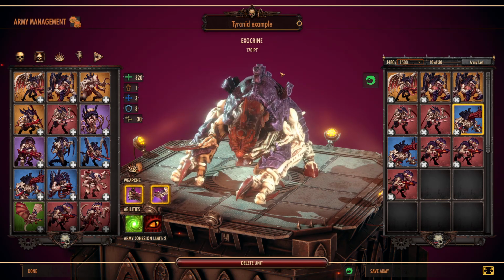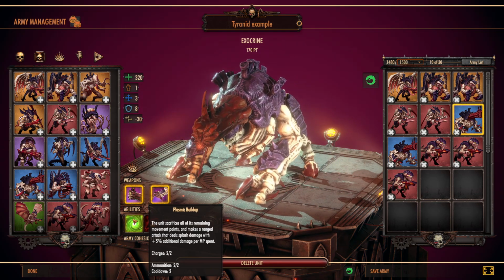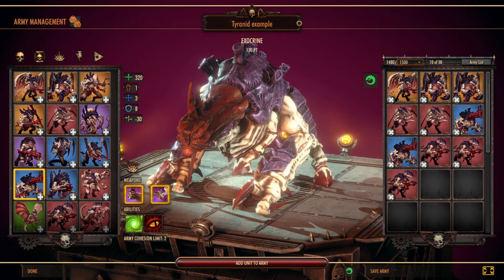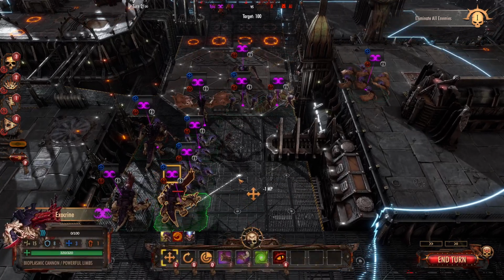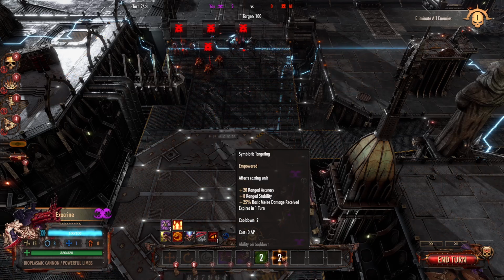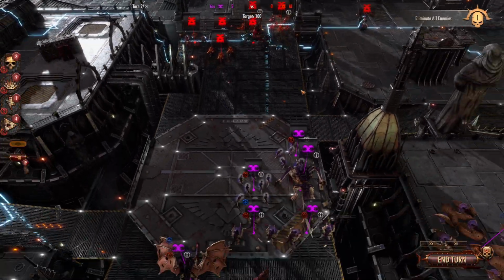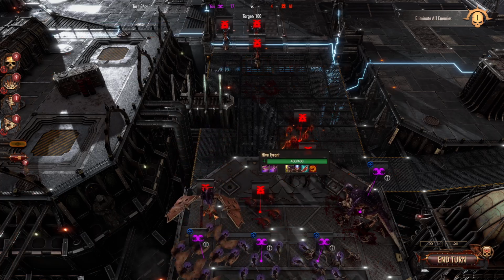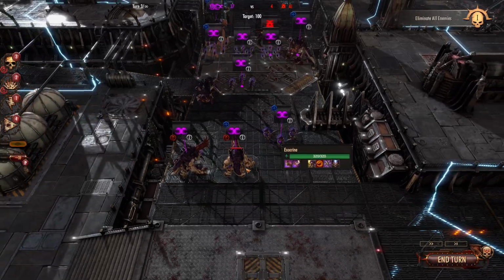Warhammer Battlesector Multiplayer Unit Tips Tyranid Exocrine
Warhammer 40000 Battlesector Multiplayer Tips

Hello ladies and gentlemen. This series will include my opinion on how to use each of the factions’ units. I will show how to make force selections to optimize abilities. I will then play a skirmish match against the AI to demonstrate the different unit load outs and abilities discussed.

I will upload this series daily.